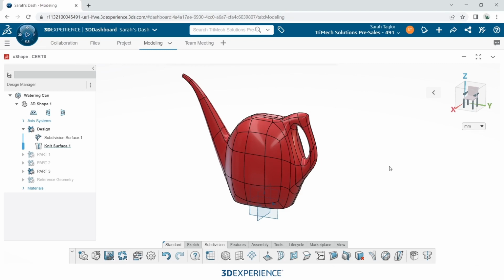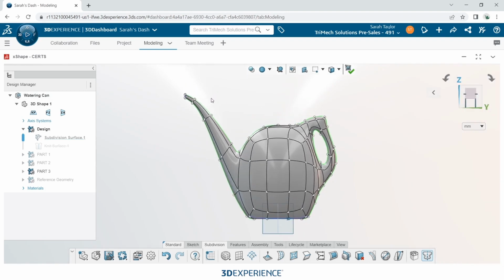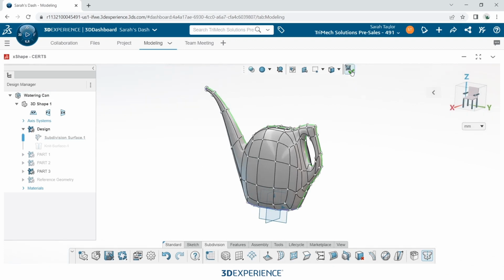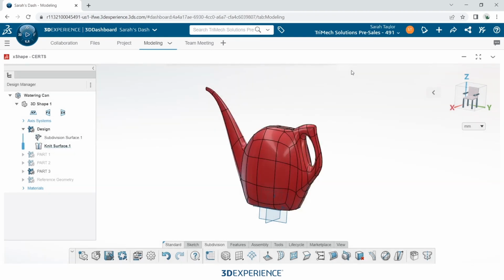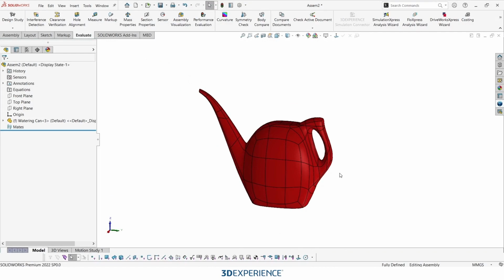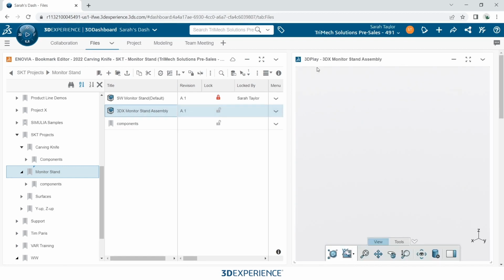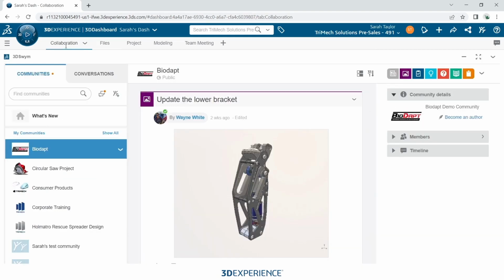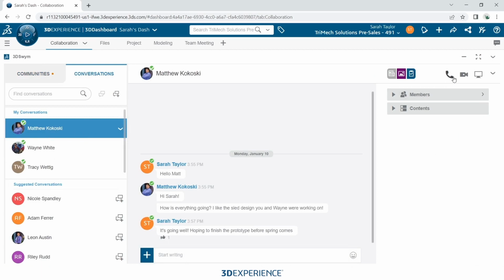3 Favorite Features and Functionalities in 3DEXPERIENCE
The xShape app comes bundled as part of the 3DSculptor role and it is a fully cloud-based subdivision modeling app that runs inside of a browser. The next two things I want to talk about are not necessarily apps but more about the functionalities in the platform. One of which is the ability to seamlessly drag and drop files between different apps, and the other is the workflow within 3DSWYM.